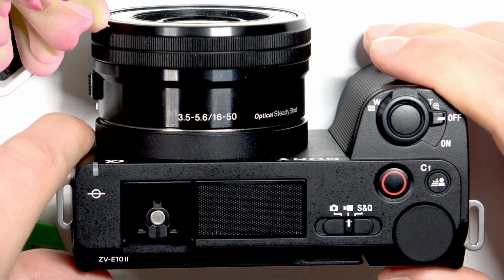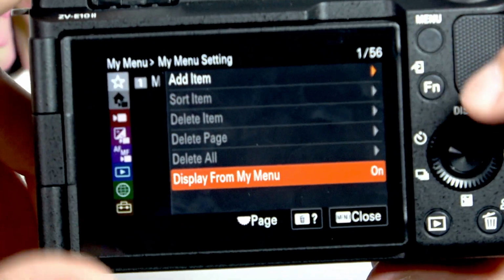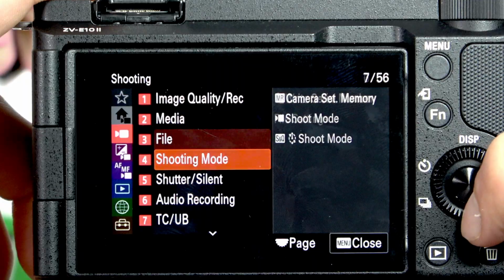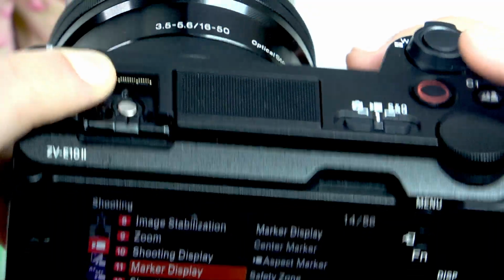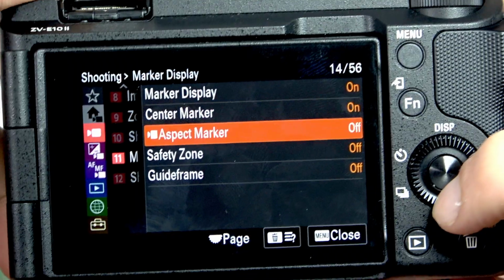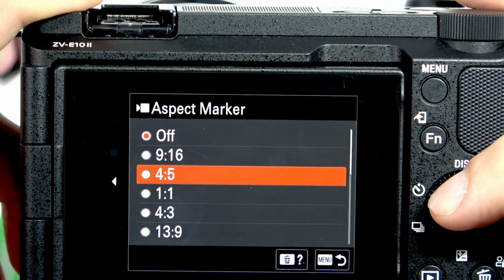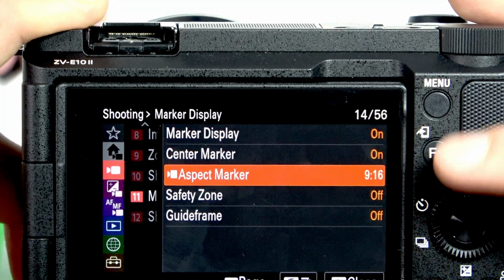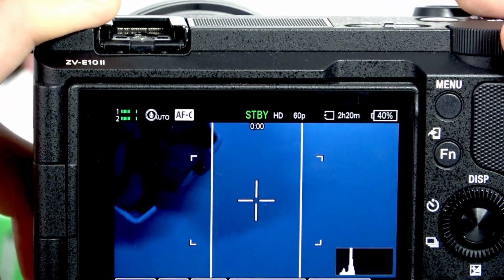How to Enable & Configure Aspect Marker on Sony ZV-E10 II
Learn how to enable and configure the Aspect Marker on your SONY ZV-E10 II so you can compose shots for different aspect ratios and recording formats. In this short, clear video we show how to open the MENU, navigate to Shooting options, find Marker Display and turn on Aspect Marker. You will learn how to select the recording ratio so the on-screen guide matches your intended output and how to confirm the marker appears immediately in live view. This is useful for framing for social formats, cinematic crops, or ensuring safe action stays inside the frame when recording.

How to enable Aspect Marker on SONY ZV-E10 II?
How to change Aspect Marker ratio on SONY ZV-E10 II?
Where is Marker Display in the SONY ZV-E10 II menu?

0:00 Intro – what Aspect Marker does
0:07 Turn on camera and open MENU
0:20 Navigate to Shooting → Marker Display
0:36 Select Aspect Marker and choose ratio
0:57 Return to live view to confirm marker
1:06 Outro & subscribe